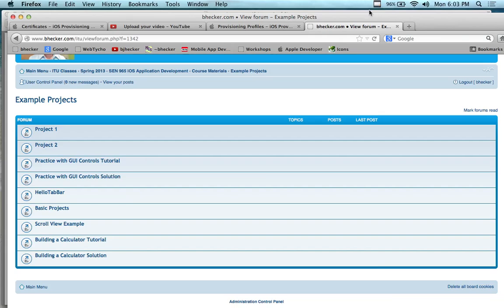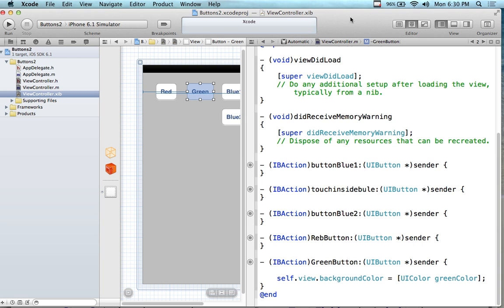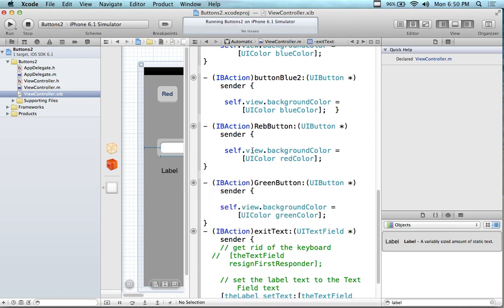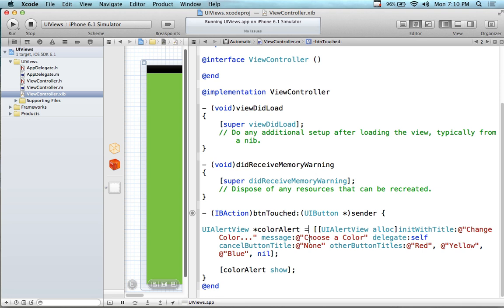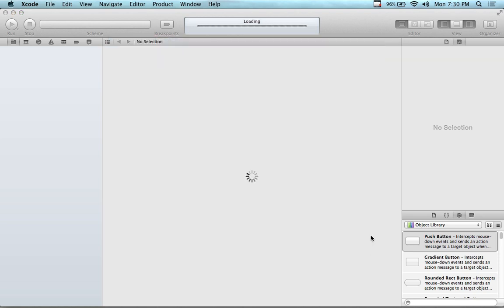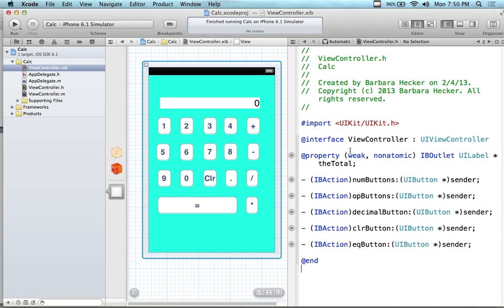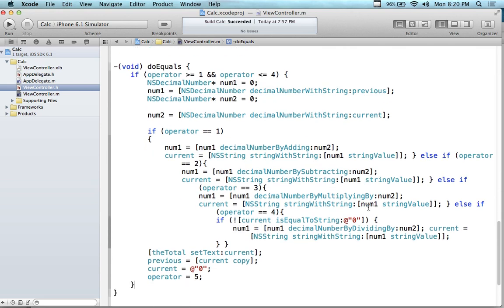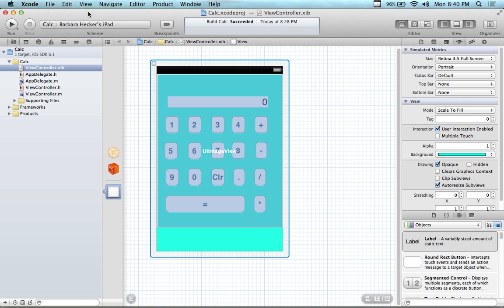iOS Application Development - Lecture 4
This lecture covers the concept of how to make buttons and GUI components respond to events. The first tutorial is on a button controller. The second demonstrates a button that brings up a UIAlertView. The last tutorial example is a simple calculator program.